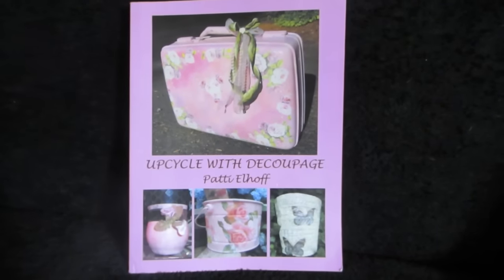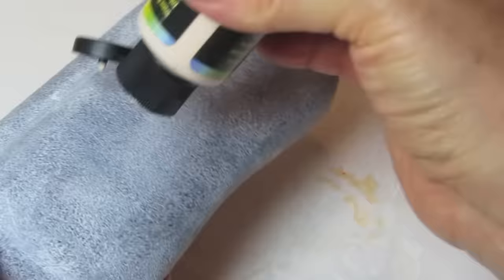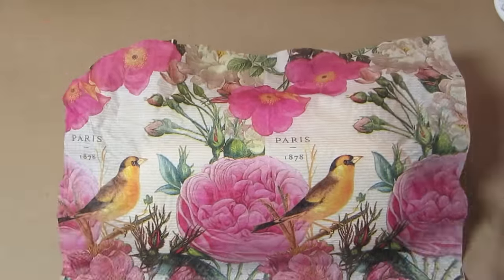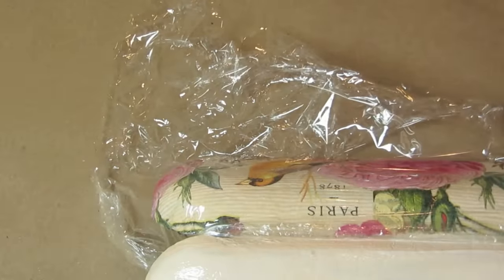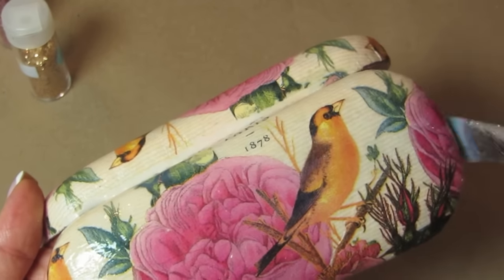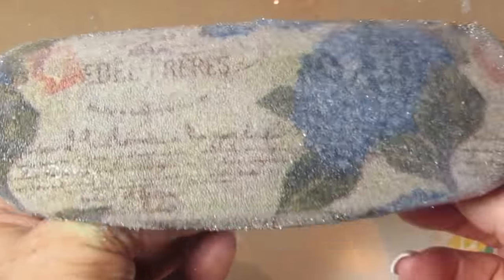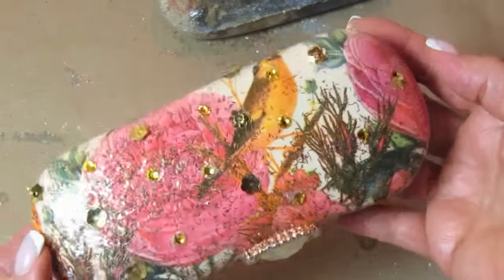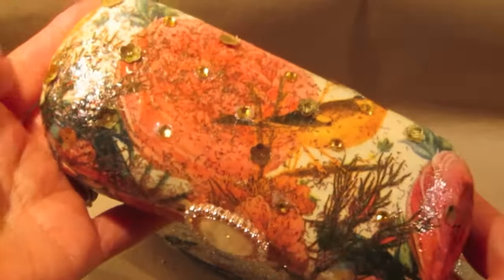DIY Decoupage Sunglass Eyeglass case - No sew!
Ready to make one of those plain sunglass or eyeglass cases into a mini work of art? Decoupage, Swarovski crystals, sequins and some other goodies help us out. I'll show you how. Here's the link to my blog post so you can purchase all that you want!